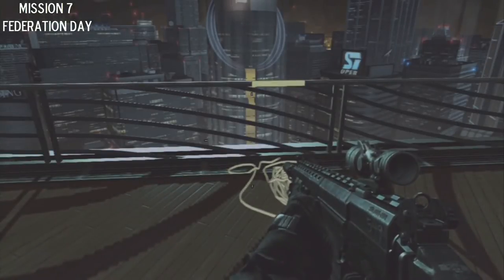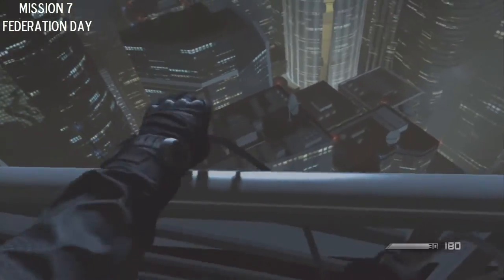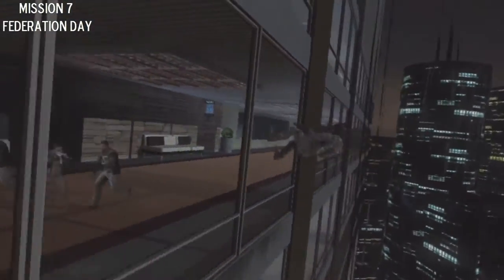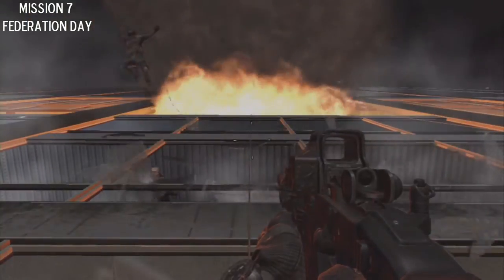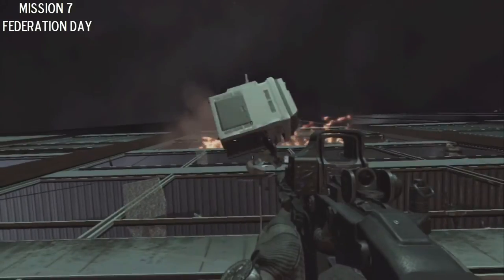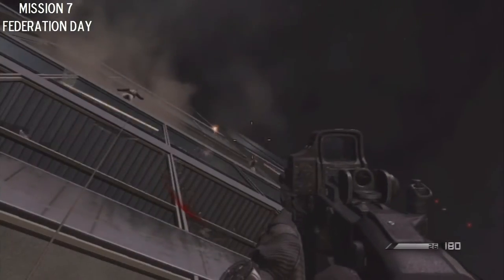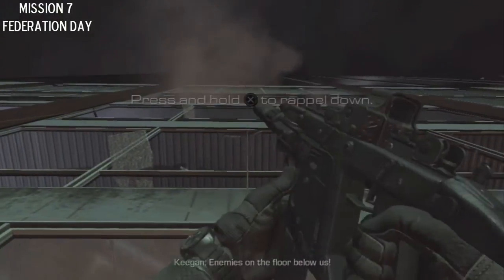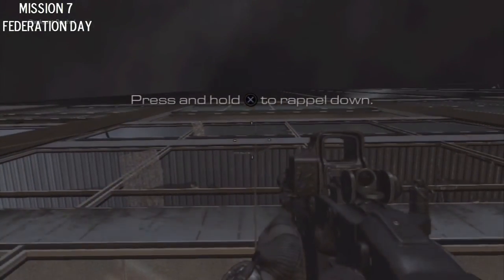Call Of Duty Ghosts - Carbon Faceprint Trophy / Achievement Guide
Carbon Faceprint (Bronze/10g) - Catch Photocopier with your face